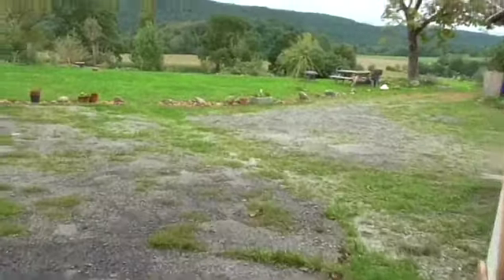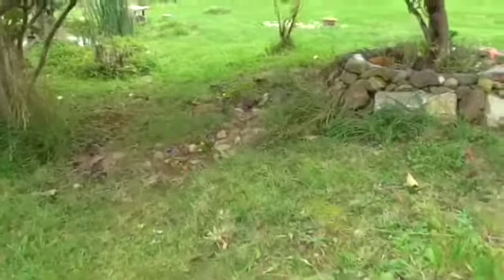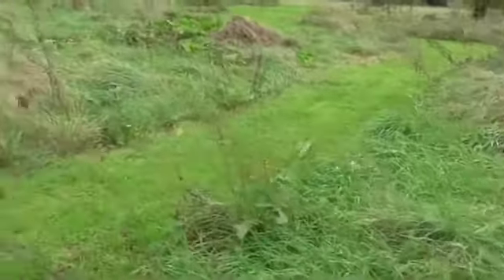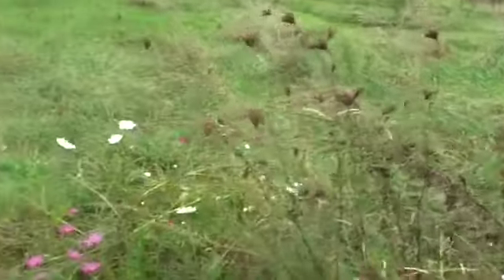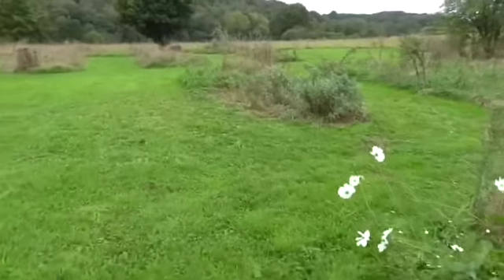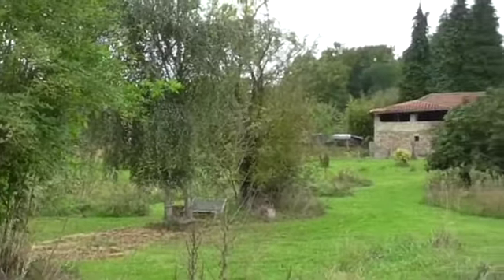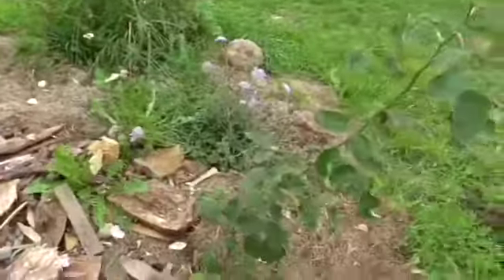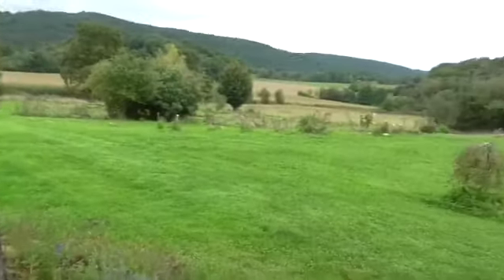Creating a natural reserve (Autumn 2021)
Living in Tajan, France. I have about one hectare of land that I am trying to manage to attract as many species of insects, animals and birds as I can.The population of birds has dramatically increased in the year I have been here, and the bee, butterfly and beetles are proliferating which in turn attracts the lizards and spiders, hopefully creating an ecosystem that is varied and profitable to the species in the area. At the same time I am keeping a part of the land just for my pleasure but also keeping in mind the pollinators which are becoming so scarce. It is Autumn and I am starting to clear the wild areas to allow the seeds that have dropped to flourish. I hope you enjoy the video and come back to see me later when the seasons change. I primarily made the video for my sisters who have kndly bought me some shrubs to add, then I decided to share it with everyone who has an interest in nature.